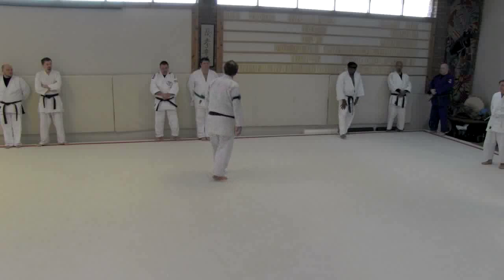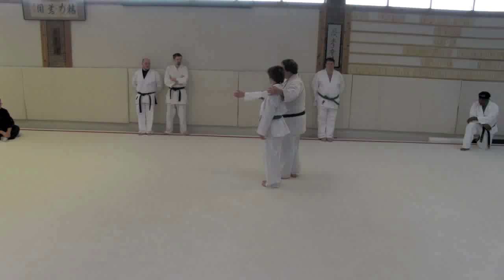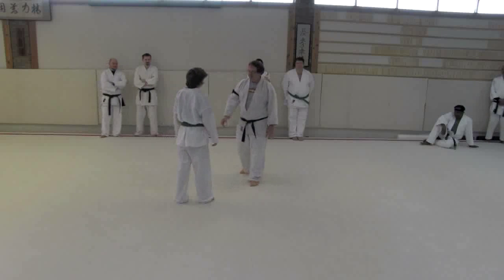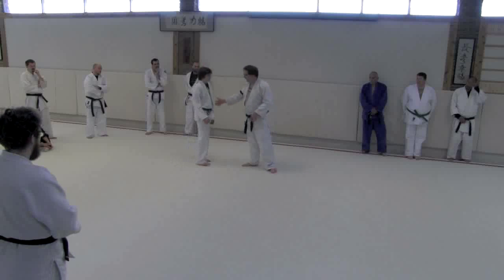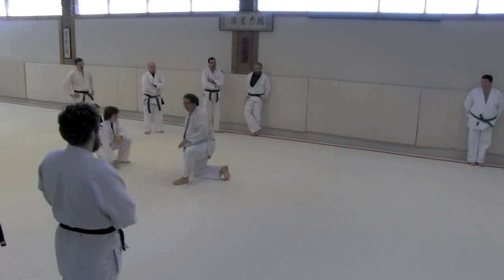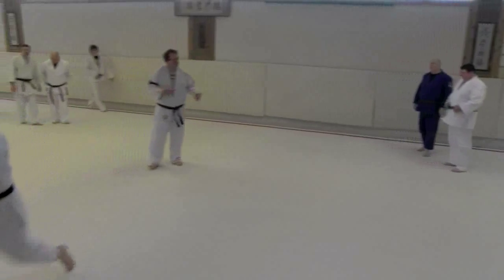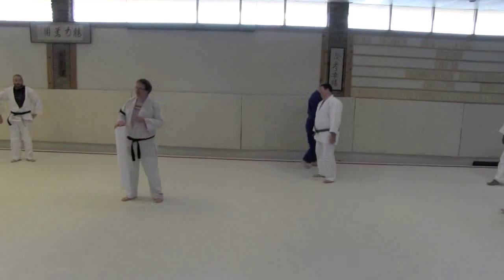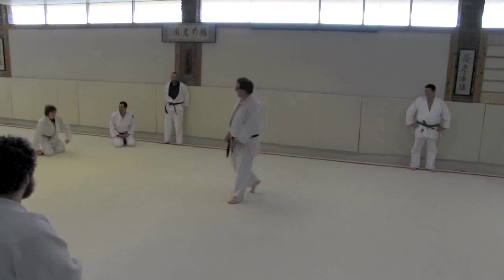Judo Koshiki Exercises with Pat Parker Winter 2014 part 2